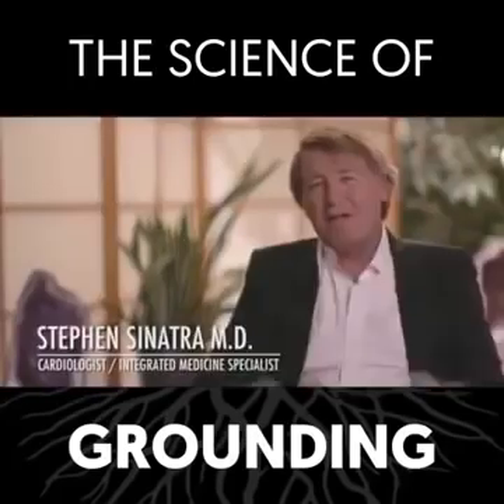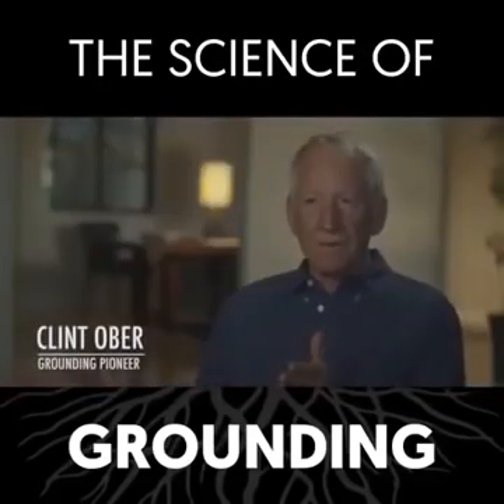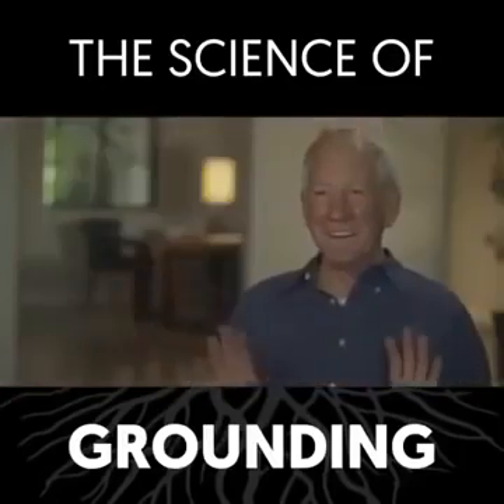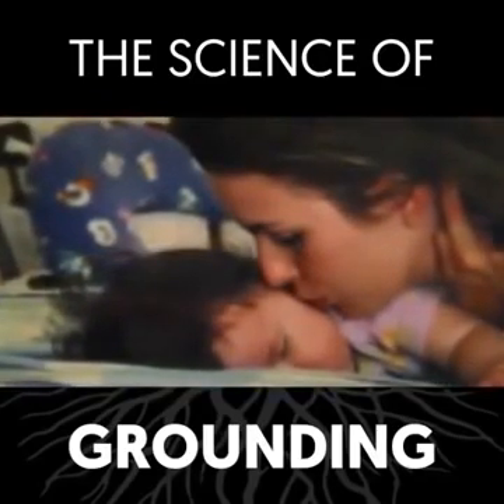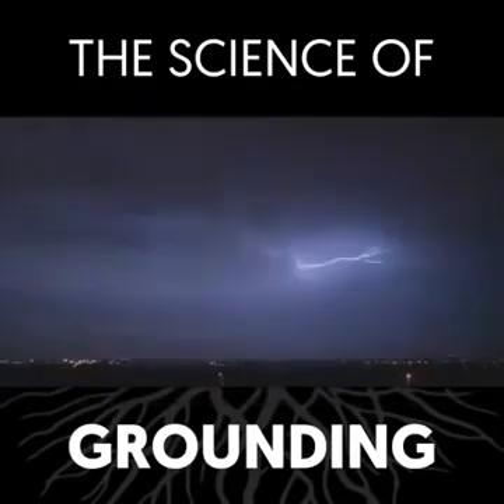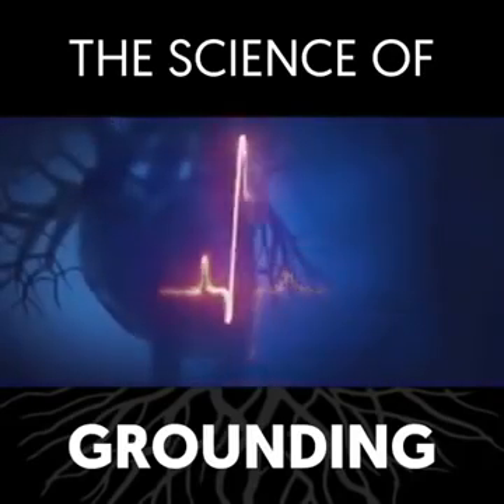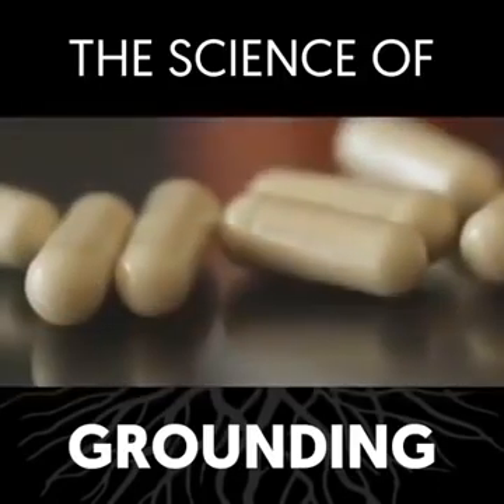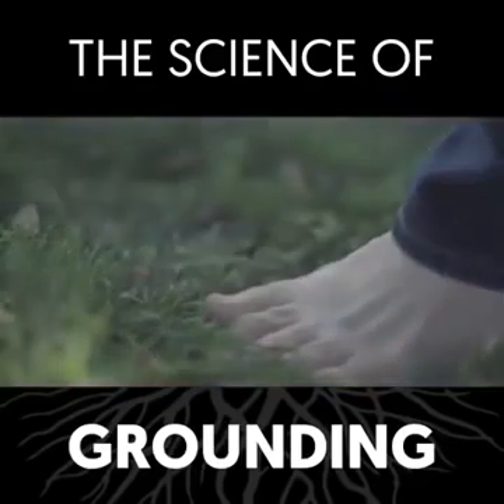aplanetruth.info - The Science of Grounding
Thank you aplanetruth for this video.
I never knew about this.  Its great stuff.